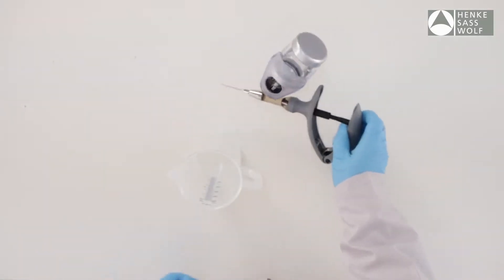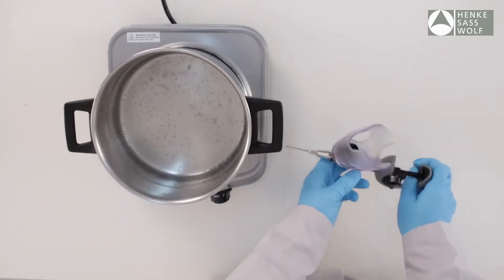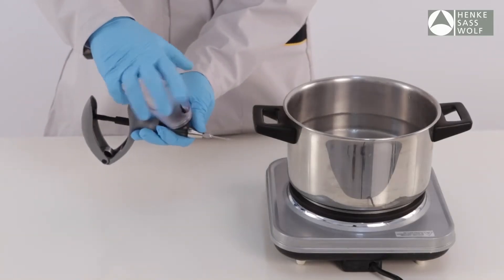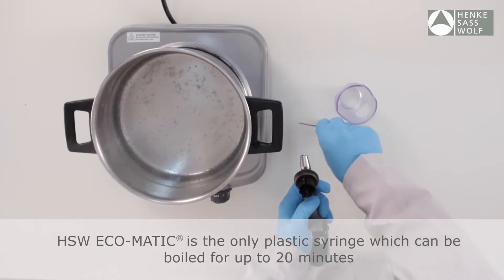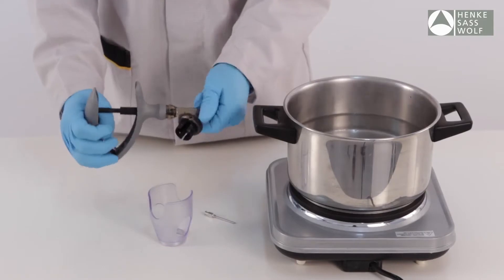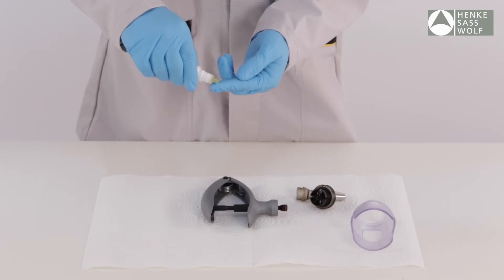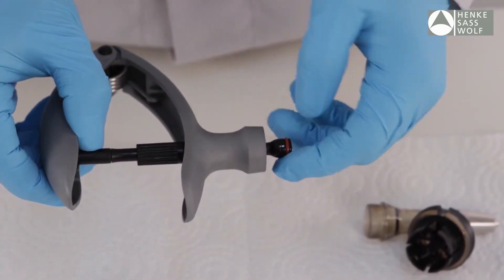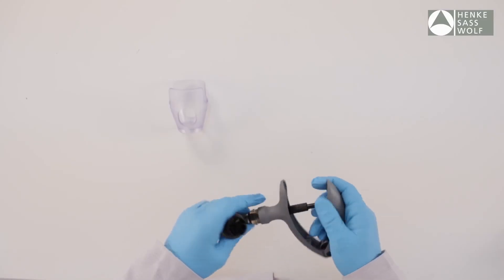HSW Eco-Matic: Cleaning